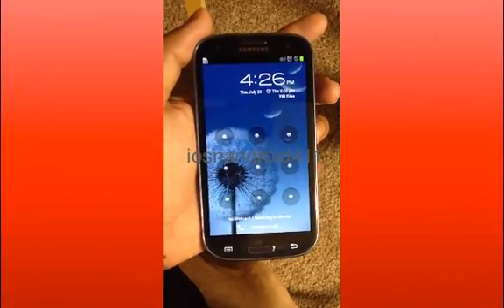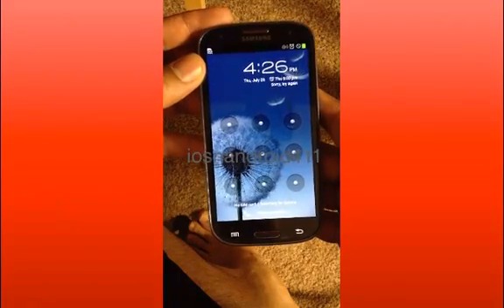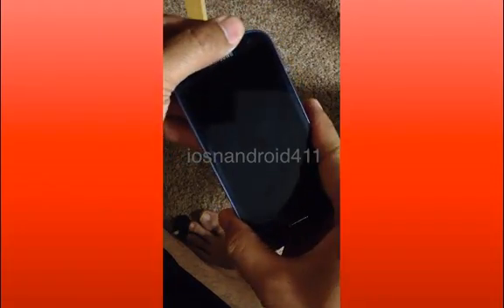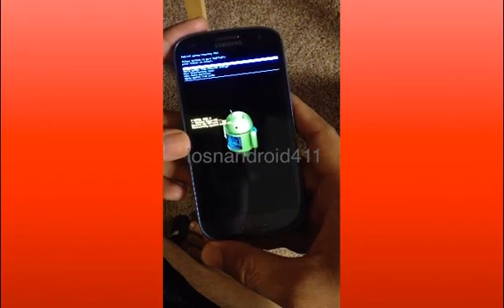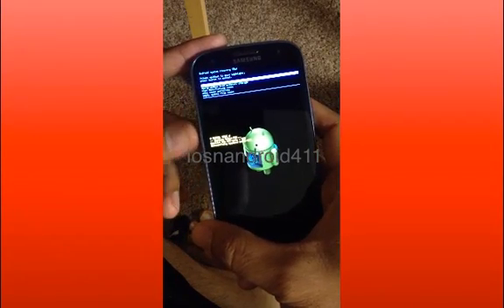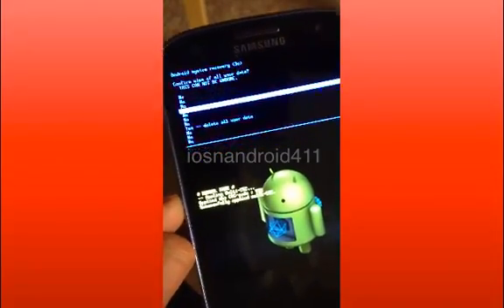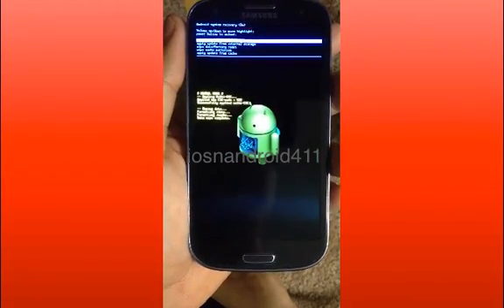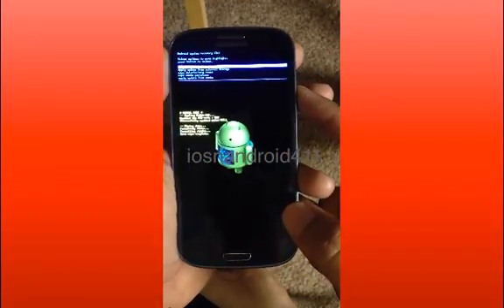How to Hard Reset Factory Restore Password Wipe Samsung Galaxy S3 SIII 4G lte tutorial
Warning! This will wipe all data on phone.

Hard Reset Factory Restore Password Wipe

1. Turn off Samsung Galaxy S3.
2.  Press and hold down Volume Up + Home + Power buttons at the same time.
3. Release all buttons when you see Samsung Logo.
4. Android boot menu will be loaded then.
5. Select wipe data/factory reset. (use Volume buttons to go up or down, select with     Power button)
6. Select Yes — delete all user data.
7. After Data is deleted select reboot system now.
8. Done.